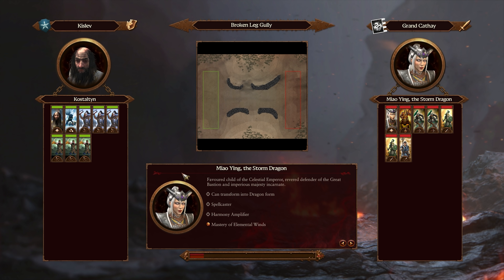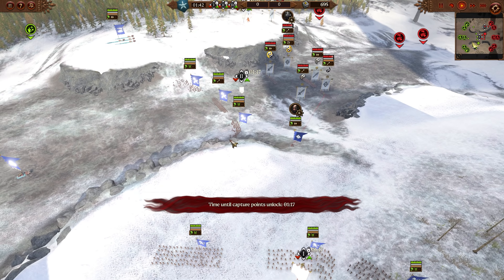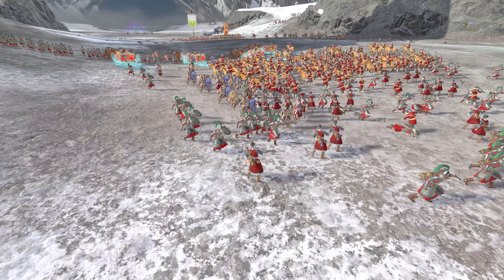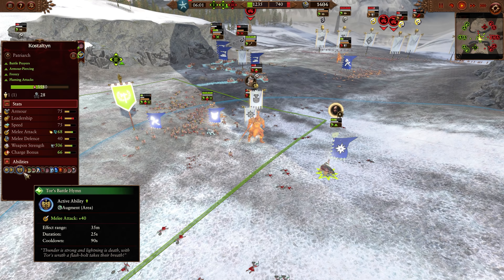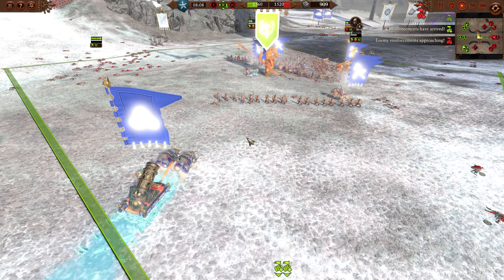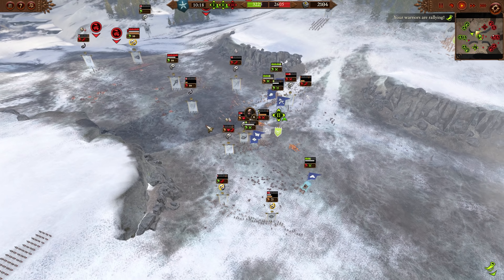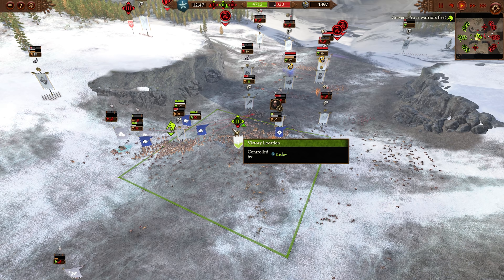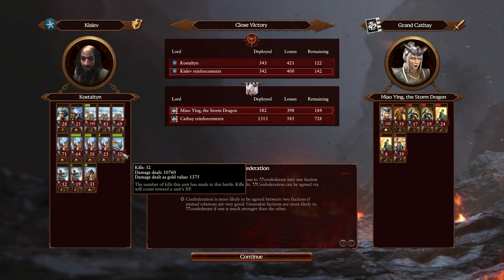Kislev's BEST Unit - vs Cathay // Total War: WARHAMMER 3 Domination Multiplayer